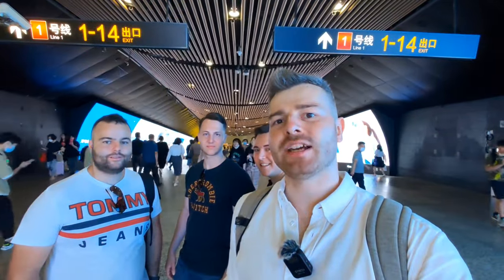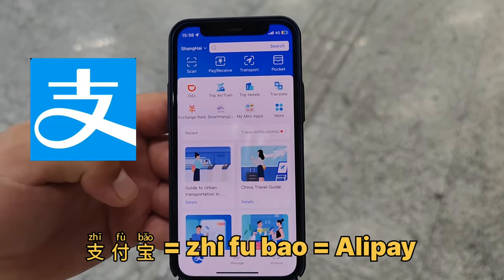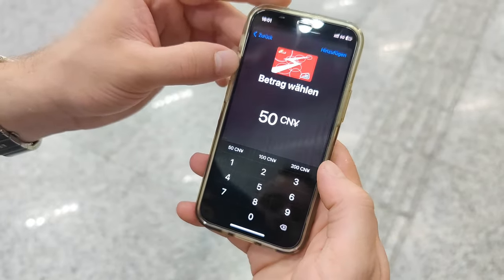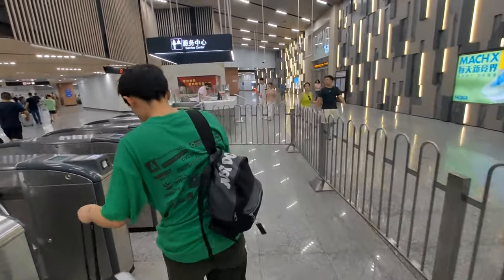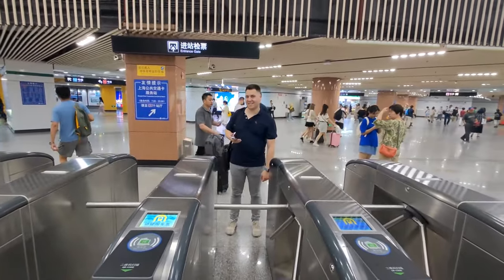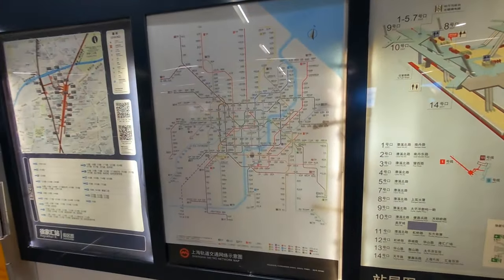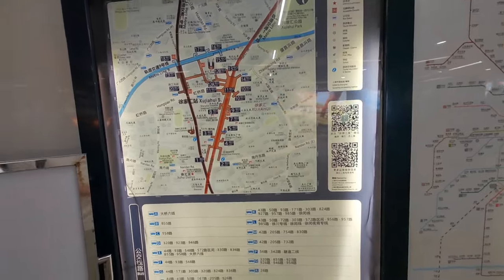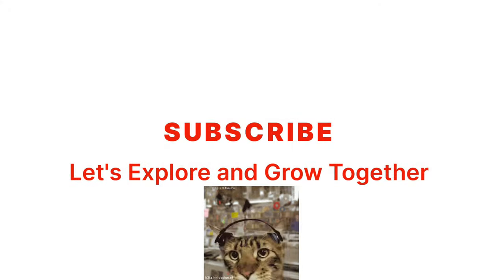How to USE SHANGHAI METRO, CHINA SUBWAY GUIDE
⭐❗Best VPN for China, that really works to access western apps&websites.. you'll need it❗ ⭐1 Account for up to 5 Devices⭐(NordVPN does not work in China)

⭐ China Guide Book📙
⭐ Wireless Microphone used🎤
⭐ Smartphone Camera used 📸
⭐ Best Smartphone Gimbal 🤳🏼
⭐ Video Drone used 🚁

Discover with OlisBigPicture the ins and outs of navigating the Shanghai Metro with ease! In this video, we'll guide you through purchasing tickets both offline and online, ensuring you find your way around smoothly. Whether you're a tourist or a local looking for a refresher, this step-by-step tutorial will have you mastering the Shanghai Metro in no time. Don't miss out on these essential tips to make your commute or adventure as seamless as possible. 🚇

Time Stamps:
0:00-1:06 Intro
1:06-6:25 How to buy Metro tickets online and offline
6:25-16:26 How to Navigate the Metro System

Music: Summer Travel by Berry Deep  Future Bass by Micheal OnLine